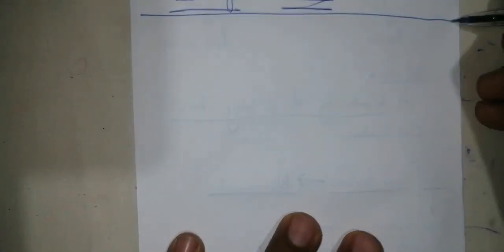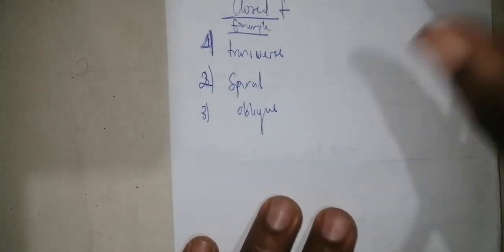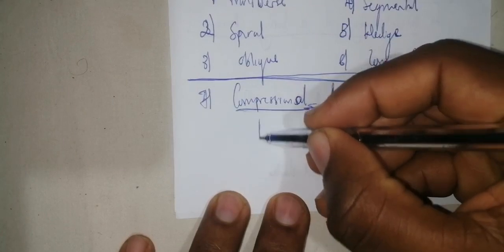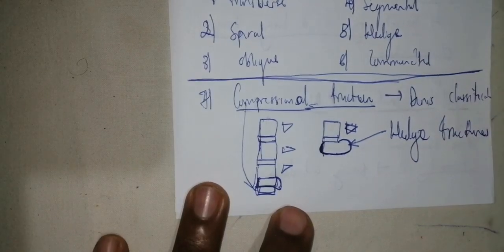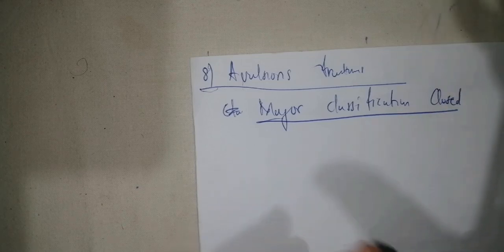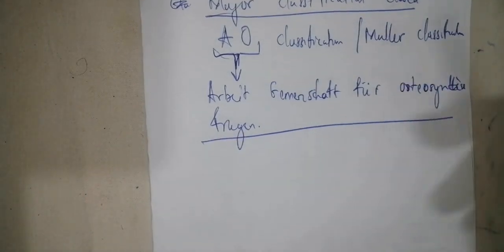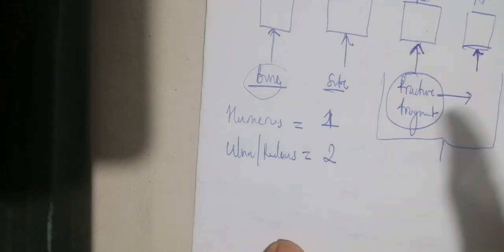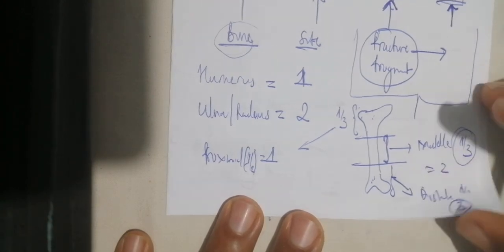SchrDbb_Closed fractures